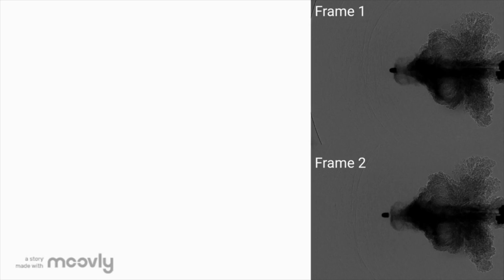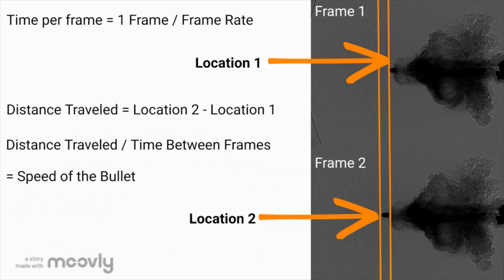Slow Motion Ballistics at 60,000 FPS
The HORIZON Research group at the University of Tennessee Space Institute loves to look at interesting high-speed flows! We were able to look at ballistics at incredible framerates, and we are excited to use it as an educational opportunity.

Our lab uses Photron high-speed cameras, and a light source developed in-house. For this video, we used a Mini AX-200